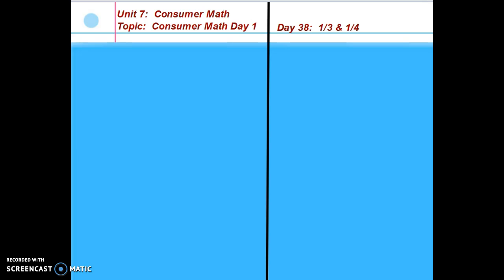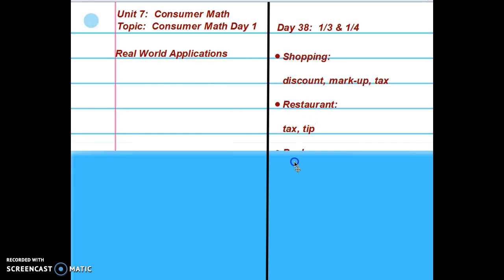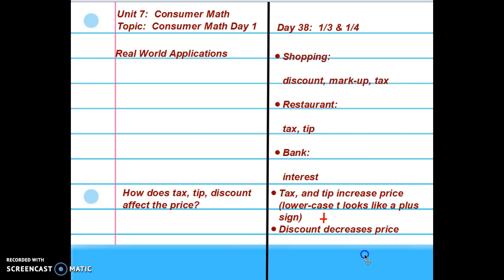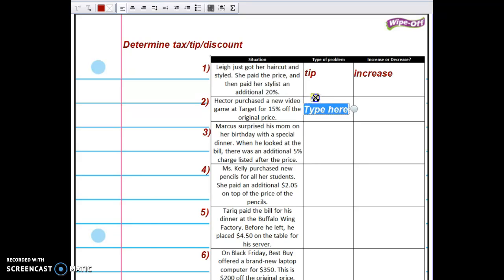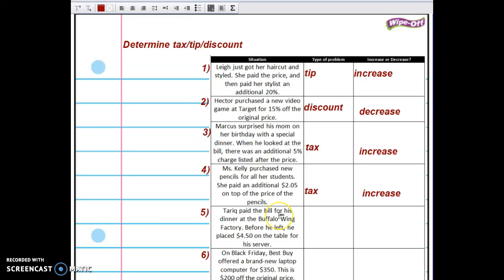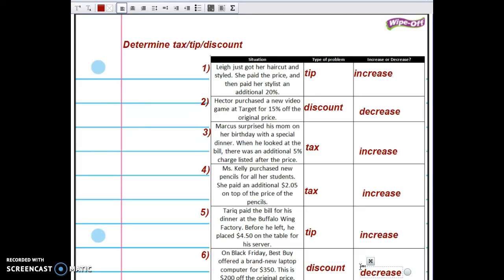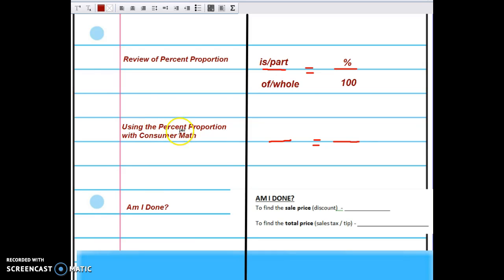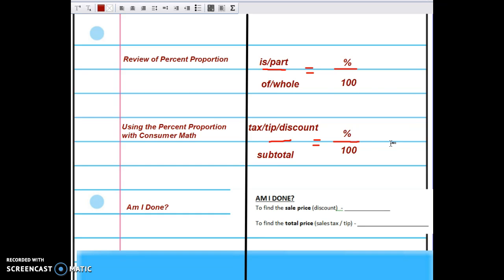Consumer Math 1